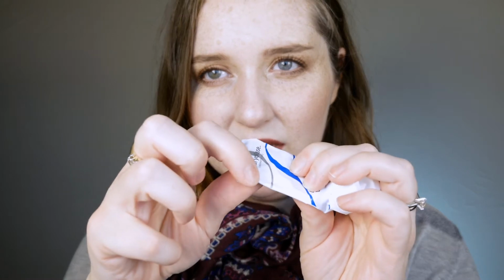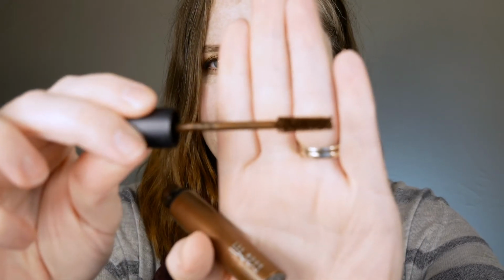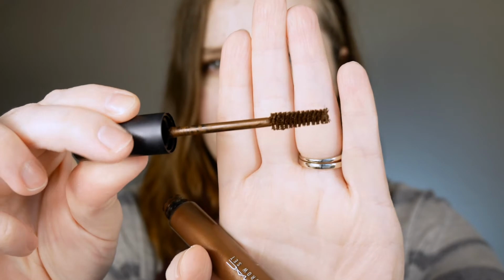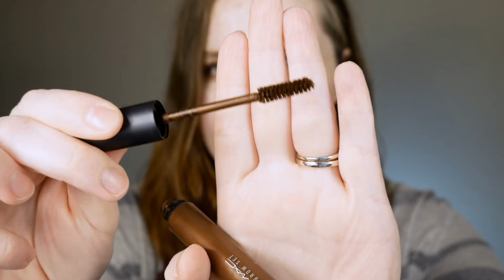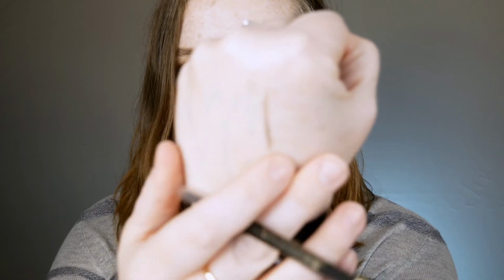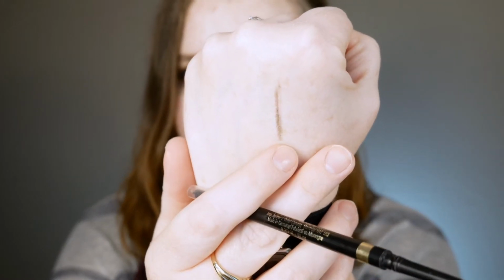Beauty Empties as of March / April 2018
My previous empties video got cut off and I had already deleted the source file so I couldn't re-export it. Oops! So I included those items that were cut out and some new empties too. :) This is a long one!

Products mentioned:
 - Ahava Dead Sea Crystal Osmoter X6 Facial Serum
 - Paula's Choice RESIST Super Antioxidant Concentrate Normal to Dry (3 foil packets)
 - CeraVe Eye Repair Cream (deluxe sample)
 - Bite Agave Lip Mask
 - Boscia White Charcoal Mattifying MakeUp Setting Spray
 - Sonia Kashuk Quick Dry Makeup Brush Wipes (1 sample)
 - MAC Brush Cleanser
 - MAC Eye Makeup Remover (deluxe sample)
 - e.l.f. Makeup Mist and Set
 - NYX lip liner in Vanilla Sky
 - MAC Brow Set in Show Off
 - MAC False Lashes Extreme mascara (sample)
 - Pixi dual liner pencil
 - Maybelline Vivid Hot Lacquer in Unreal
 - L'Oreal Lash Paradise mascara
 - Too Faced Better Than Sex mascara (deluxe sample)
 - L'Oreal Brow Stylist Definer in Dark Brunette

On my face:
 - Idun Minerals Nordic Veil Foundation in Jorunn
 - L'Oreal Infallible shadow in Amber Rush
 - Milani Baked Blush in Rosa Romantica
 - Physicians Formula Shimmer Strips in Warm Nude (highlight)
 - NARS Radiant Creamy Concealer in Chantilly
 - Colourpop Brow Boss pencil in Dark Brown
 - Bite Beauty Amuse Bouche lipstick in Rhubarb

Ulta $10 off (for me and you) with a new account

Glambot (where I sell my used makeup): $10 off a purchase for you and $10 credit to me

For Ebates, I only receive money ($5) if you sign up with my link and make a qualifying purchase from a store they do cash back on of $25 within 1 year.  There's also some bonus in place occasionally. It's all very complicated but it doesn't come out of your pocket if you use it. :)